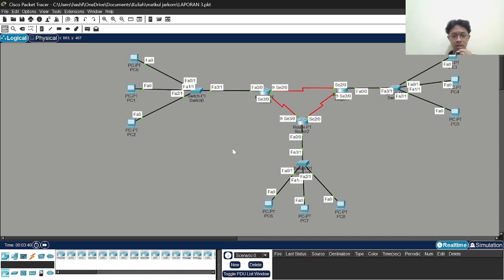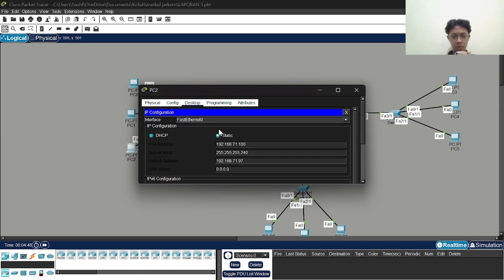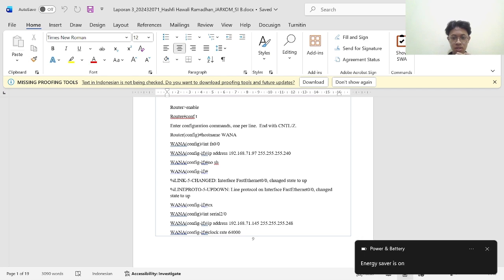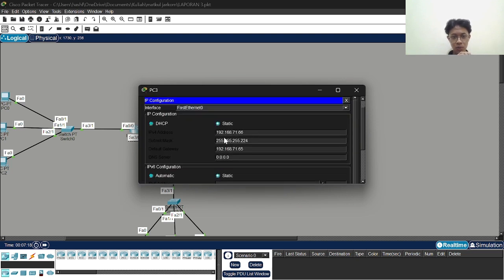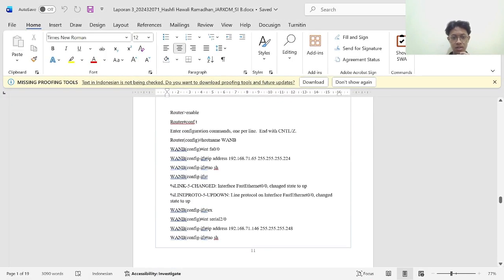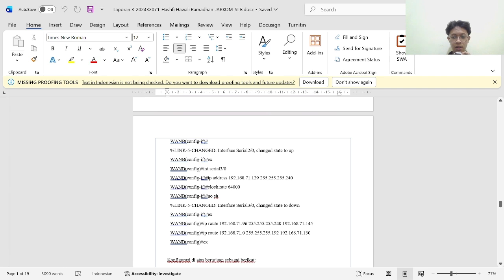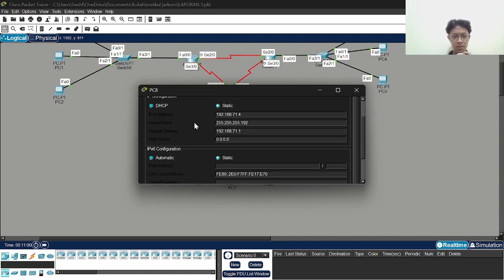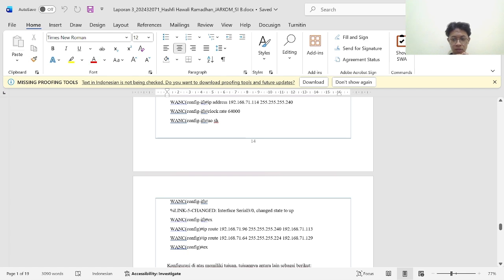Laporan 3_Hashfi Hawali Ramadhan_Jarkom_B